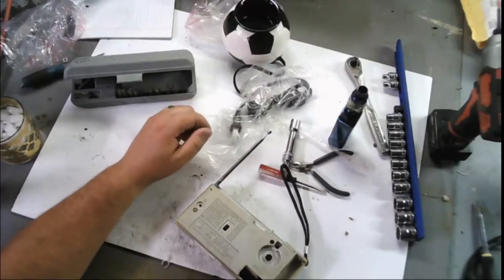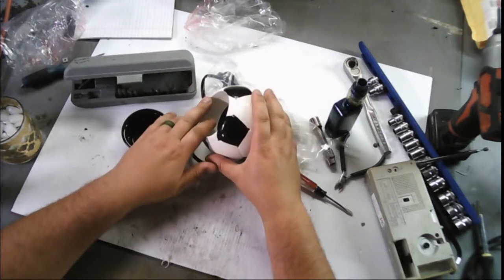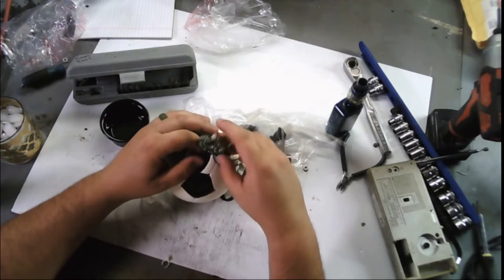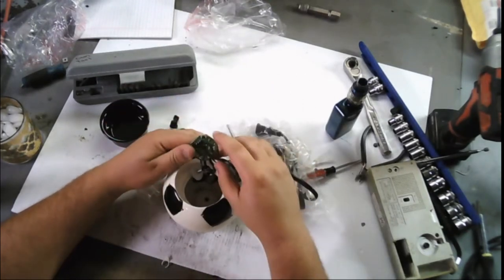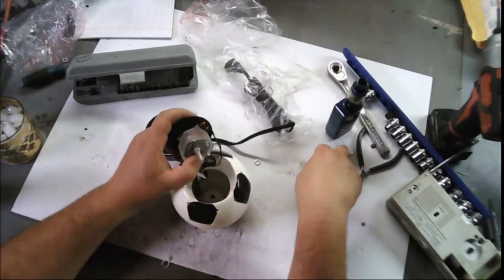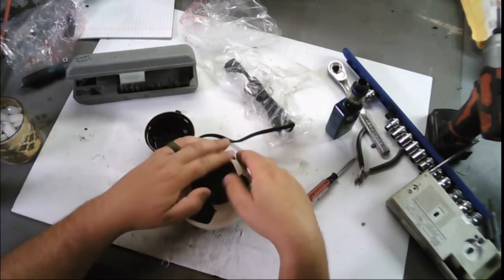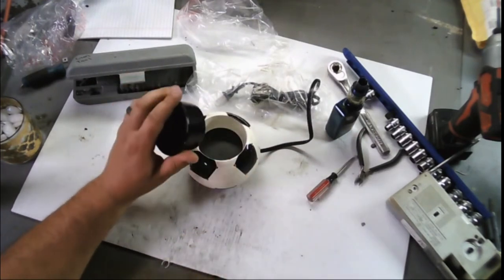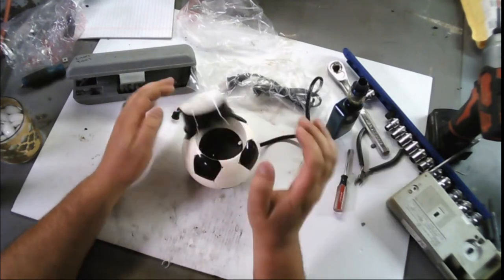Party Light warmer take down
i finally take down the dirty secrets that Party lite has been dissing out to the public no that is not my rant its just an eye catcher . its an unbiased opinion on what these warmers are filled by some cheer full banter.